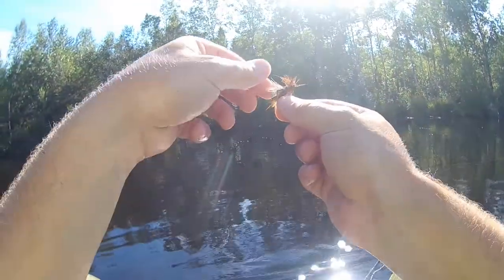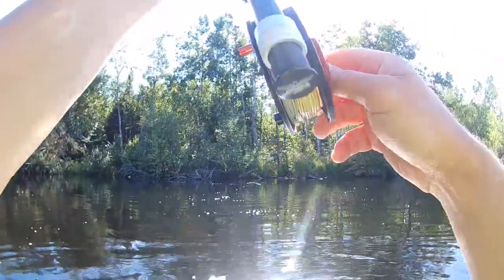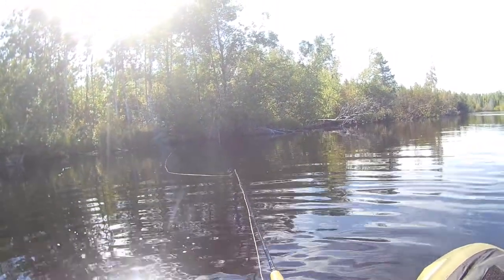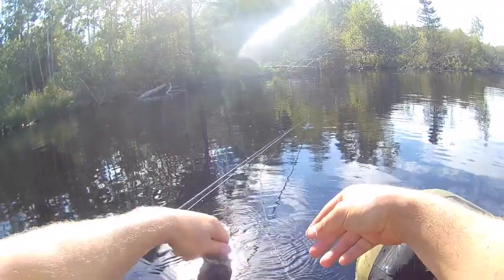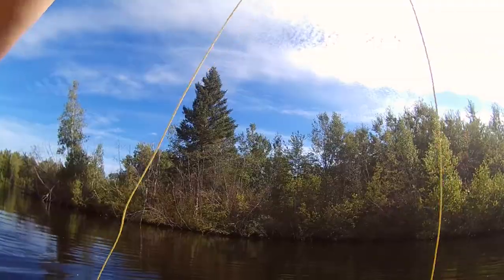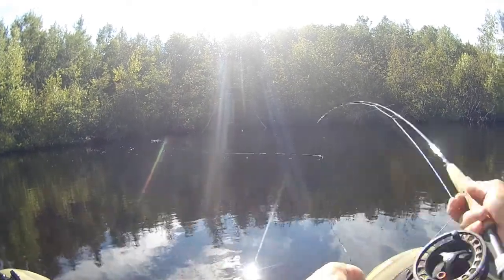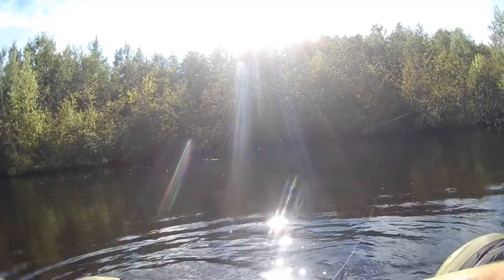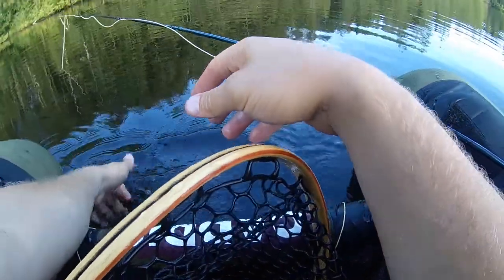Smallmouth Bass on Foam Flies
Elliot uses a float tube and foam flies to catch smallies on the surface.  Apologies, Rip Fishing cannot control the sun's location.